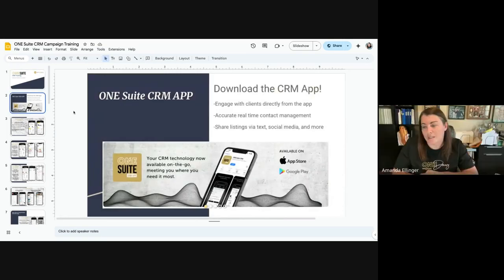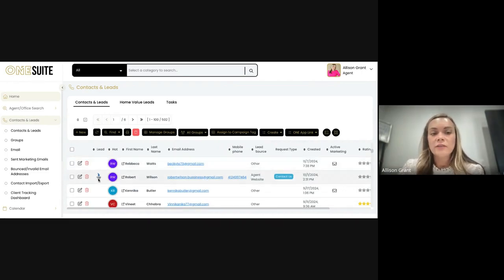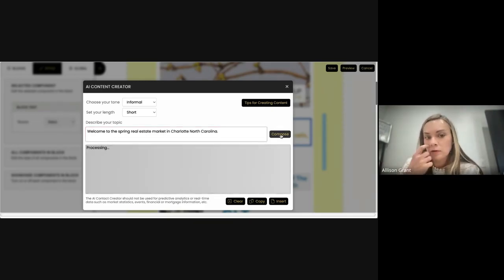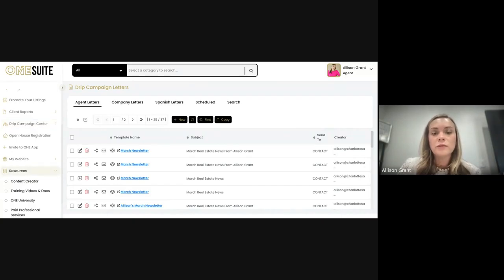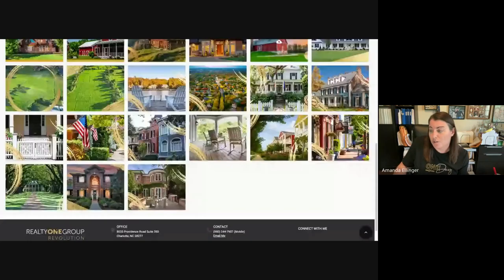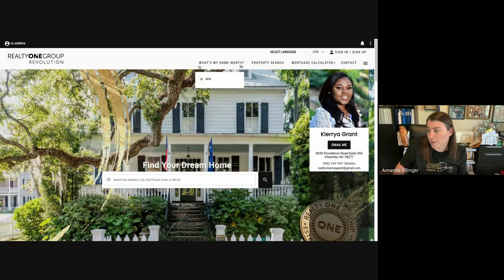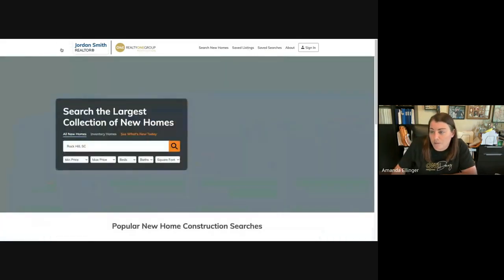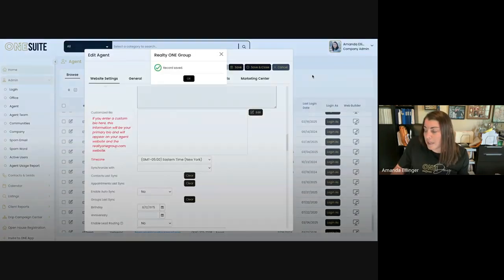🎙️ ONE on ONE Podcast Ep. 103 | Redefining Productivity & Making Real Estate Human Again (Part 1)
James Bond banter → AI revolution.

In this laugh-packed Part 1, hosts Josh, Sivag, and Kathy welcome Ken Elmer (CEO, Burrill) to unpack OTTO — the Realty ONE Group’s brand-new virtual assistant launching post-Summit that’s about to give agents back their time.

No code. No fluff. Just voice-to-action magic that adds contacts, sends drips, and sets reminders — all while you’re grabbing coffee ☕. Because real estate isn’t about admin. It’s about relationships.

💡 What You’ll Learn (with Timestamps):

[00:00] Bond Banter: Sean Connery vs. Daniel Craig (Goldfinger wins… maybe)
[02:15] Meet Ken Elmer: 7-year Realty ONE partner, OneSuite mastermind
[04:59] Summit Sneak Peek: OTTO launches next week — your new AI sidekick
[06:35] AI Reality Check: Biggest tech shift ever—but zero learning curve
[07:11] OTTO’s Mission: Save time, boost GCI, amplify relationships
[08:40] Adoption vs. Adaption: Atrophy or evolve? (Kathy drops truth bombs)
[10:14] Efficiency = Opportunity: Stop ignoring built-in tools
[12:03] Voice-to-Action Demo: “Hey OTTO, add contact, send market report, remind me in 30 days”
[13:33] The 85/25 Nightmare: 85% love you, 25% reuse you — AI fixes this
[15:15] Zero Cost to Agents: Brand-funded AI — just bring your voice
[15:36] Wild West of AI: It’s infancy — but OTTO is ready
[16:21] Cliffhanger: Mindset, time-blocking, consistency → Part 2

🚀 OTTO changes everything.

Because when 85% of clients love you but only 25% return, something’s broken — and now it’s fixable.

🇵🇭 Thinking of joining Realty ONE Group Philippines?

🎧 Hit play now — your AI assistant drops next week!